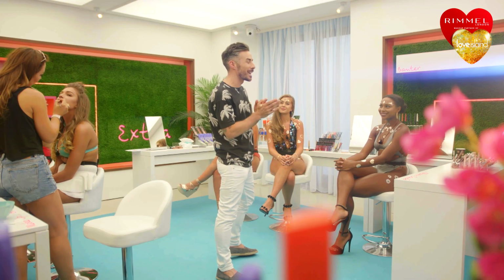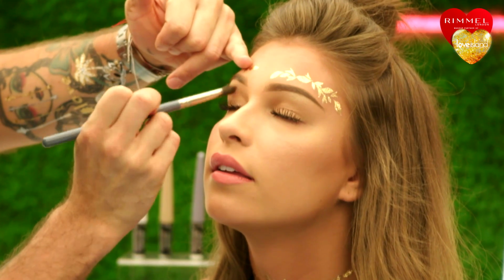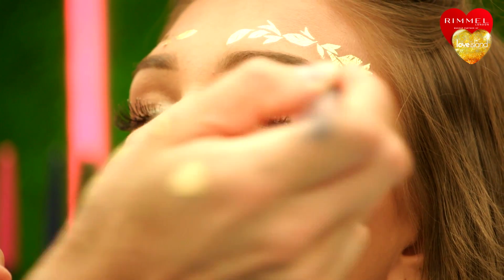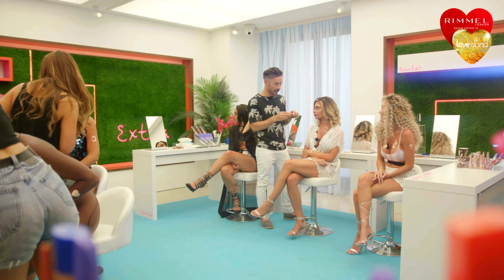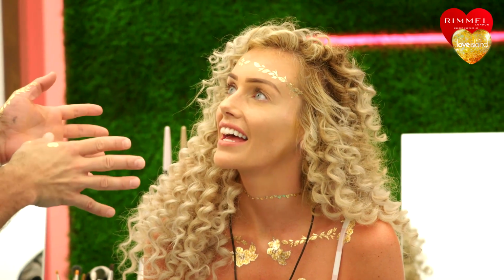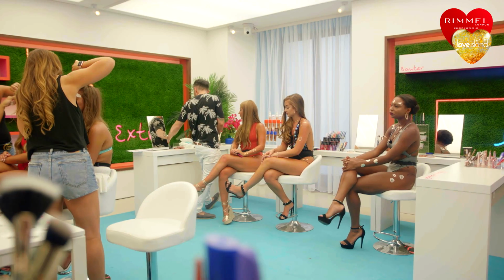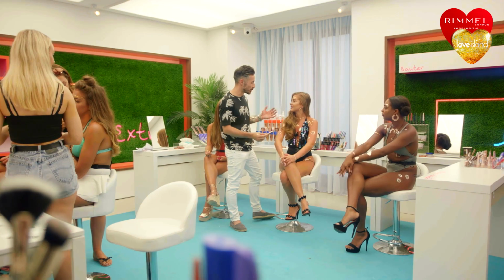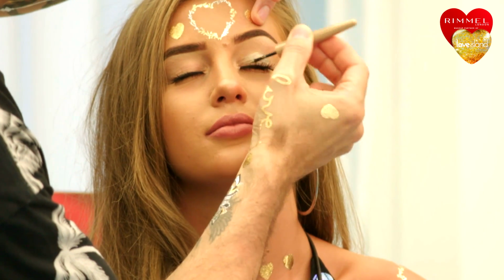Get the Love Island Look with Rimmel London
Limited edition Love Island Tattoo Transfers in Summer and Alphabet designs
Scandal'eyes WOW Wings Mascara for instant WOW volume
Wonder'swipe 2-in-1 metallic liner to sparkle shadow

Welcome to the official Rimmel London Youtube channel: your go to guide to perfecting the latest trends. Obsessed with the London look, we’ll show you how to GetTheLook with make-up and nail tutorials, as well as giving you a backstage pass to all the hottest events.